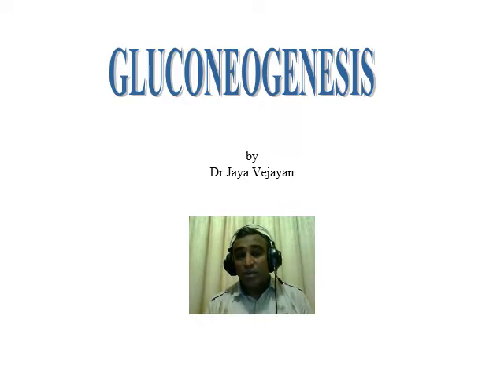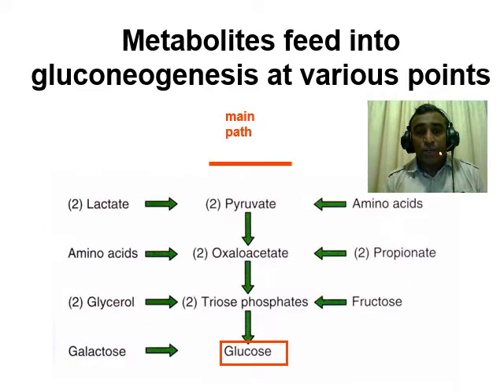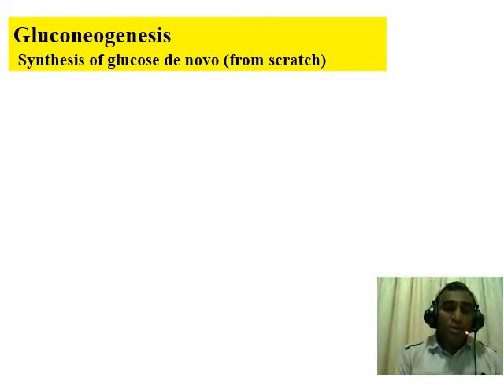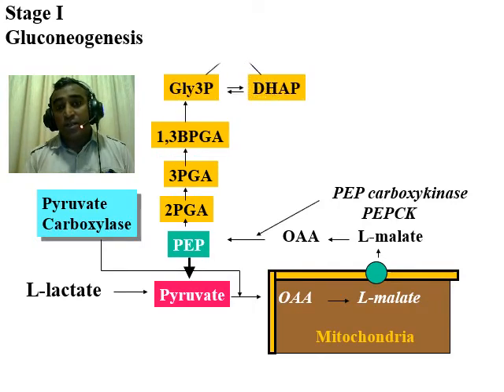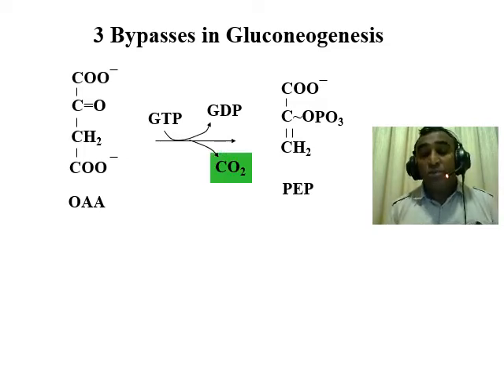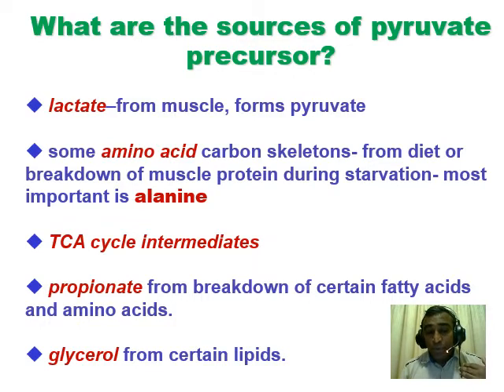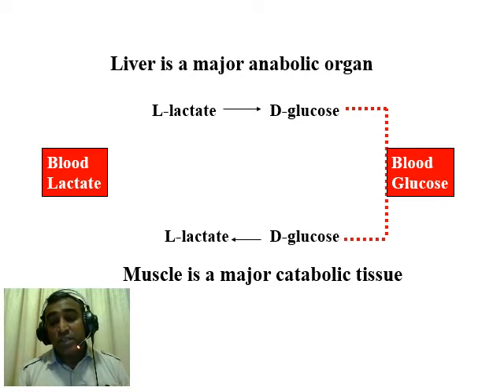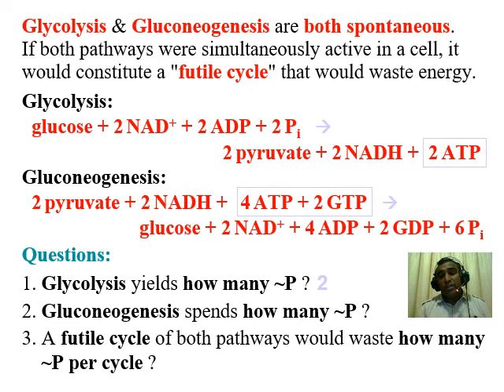Gluconeogenesis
Video on gluconeogenesis lecture delivered in the course of biochemistry in Universiti Malaysia Pahang.